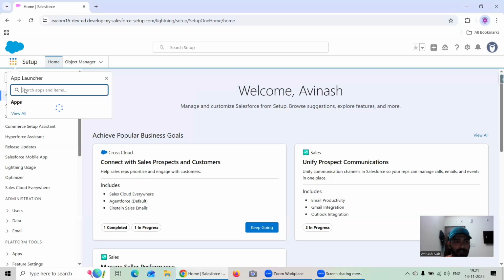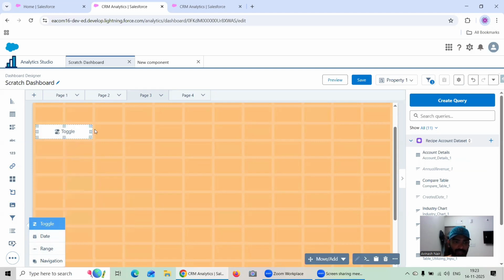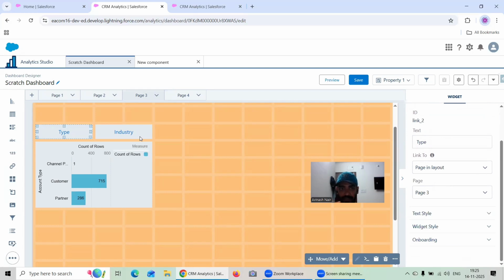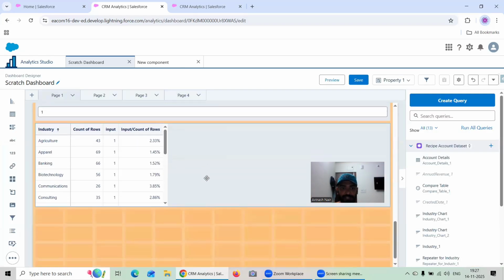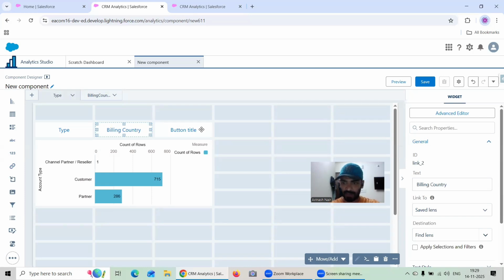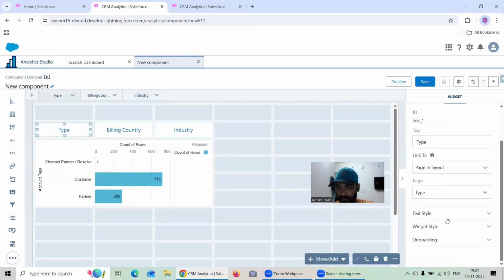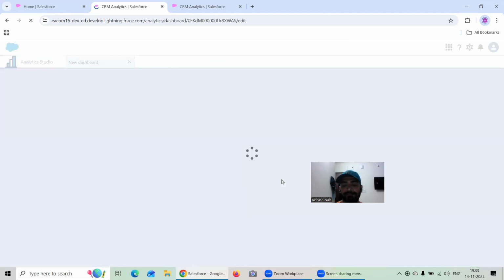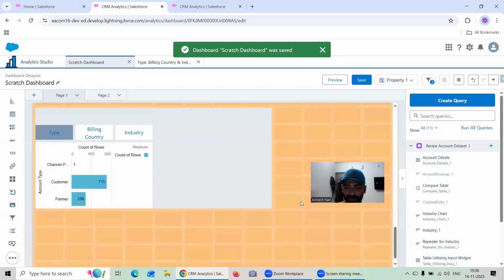Exploring Component Widget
In this video, we will explore the Component Widget in Salesforce CRM Analytics Dashboard. We will also understand the application of this widget.